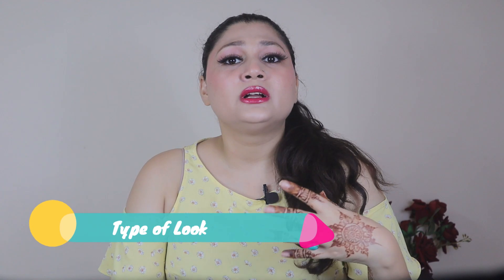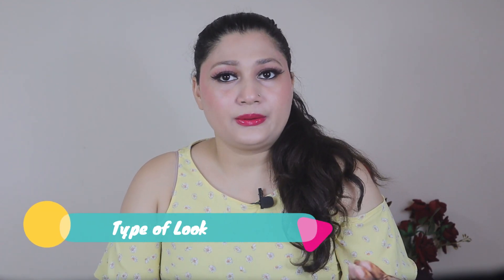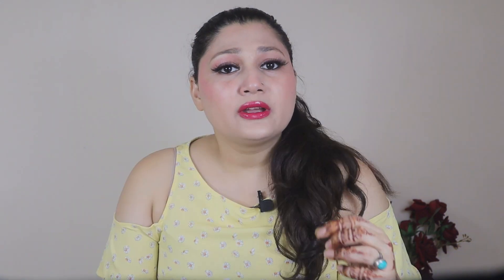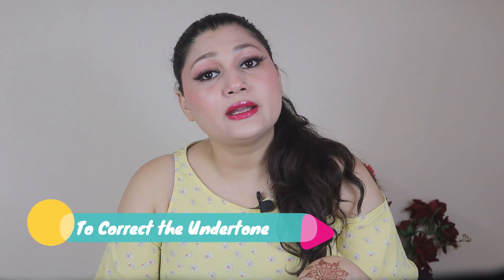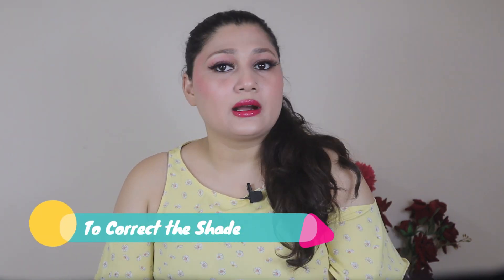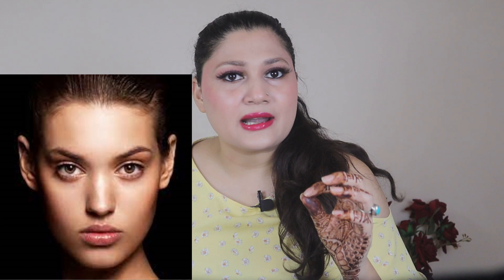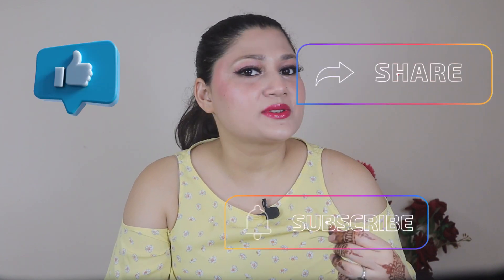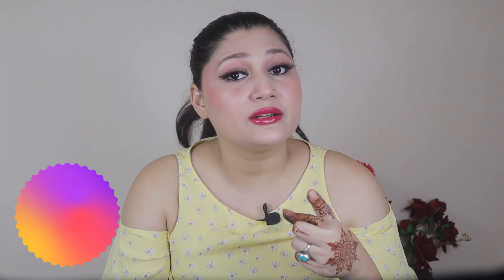Custom Mix Foundation! How to correct your foundation? Tips and Hacks!! Apne foundations ko Fix kre!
This is the video to help you to custom mix all your wrong shades of foundations. SO that you can use it and those are not wasted.